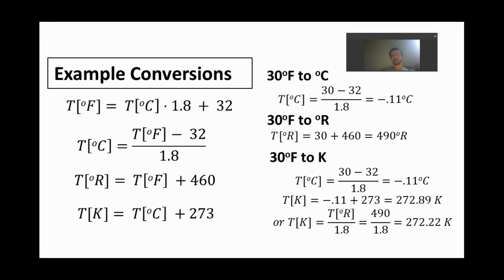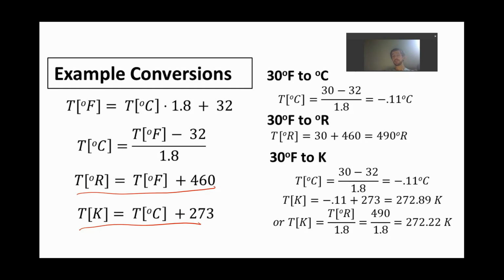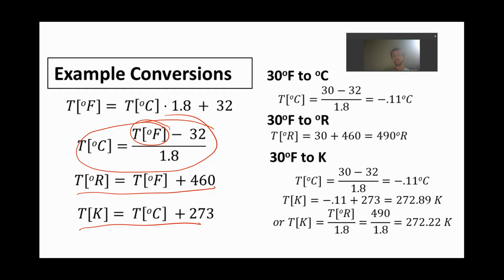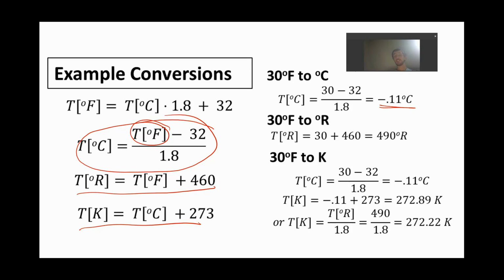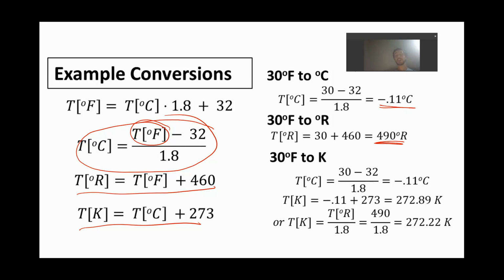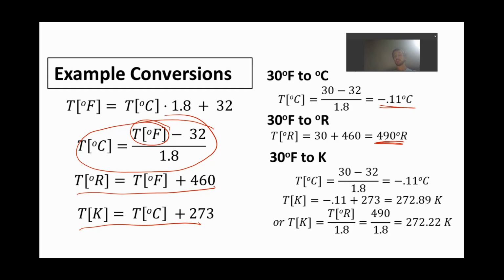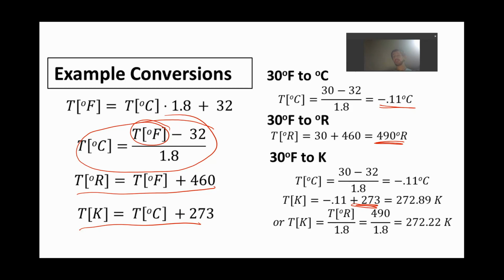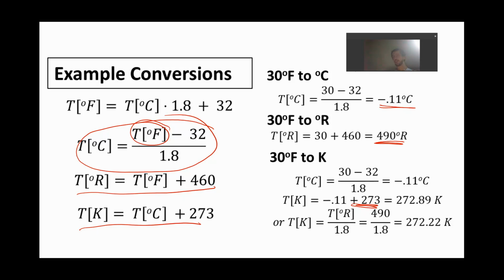Example Conversions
Converting temperature can be difficult. Make sure to use the equations given when converting between relative scales. You can't do conversions normally when working with a relative scale, only an absolute scale.